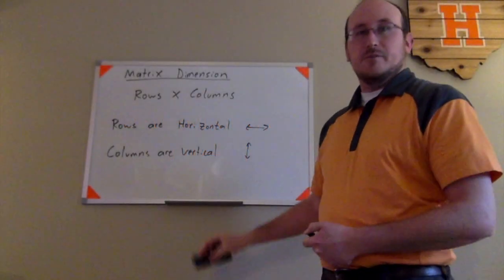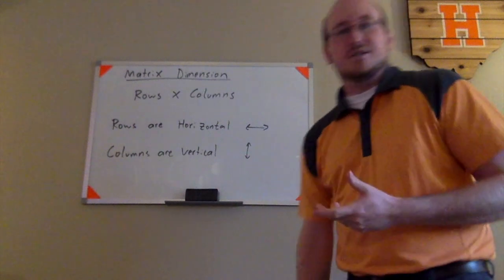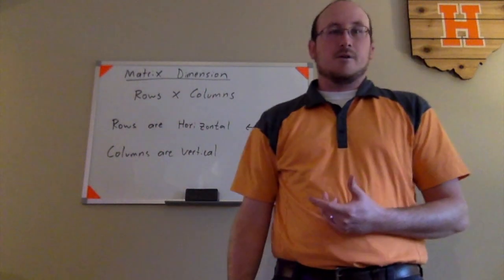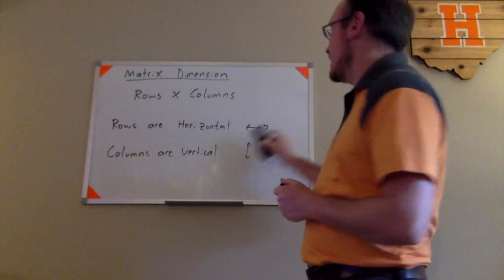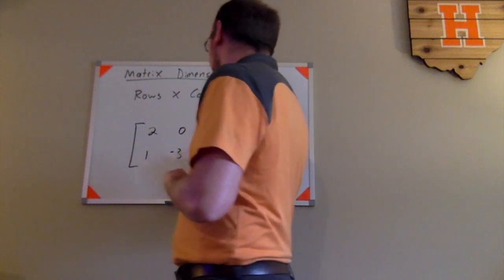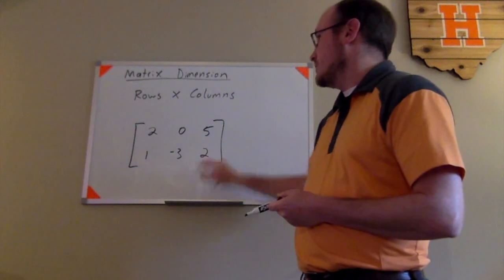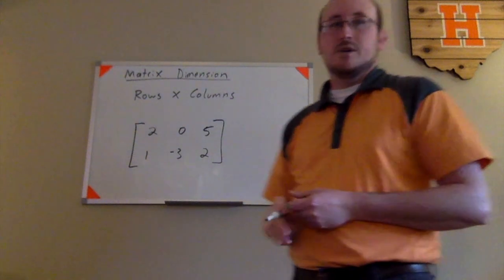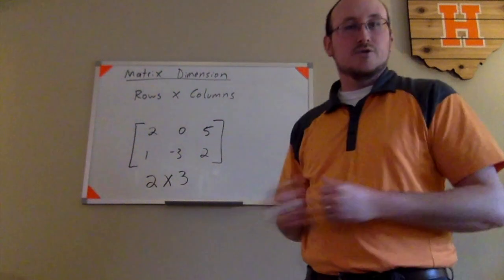Dimension of a Matrix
In this video, I discuss rows vs columns of a matrix and how to determine the dimension of a matrix.